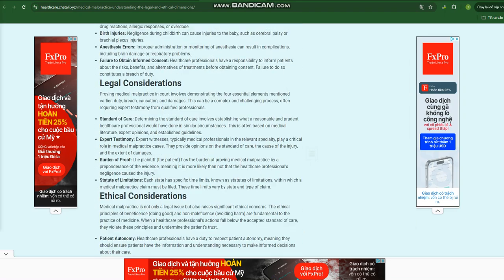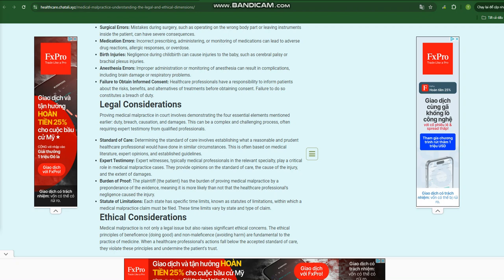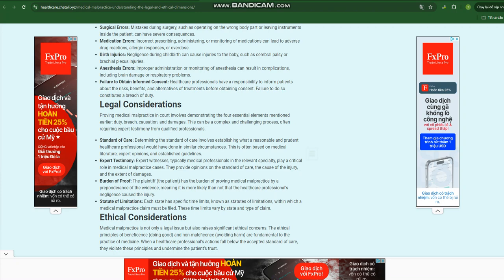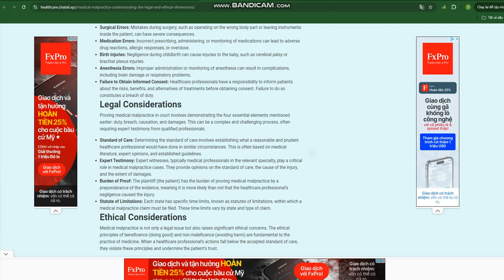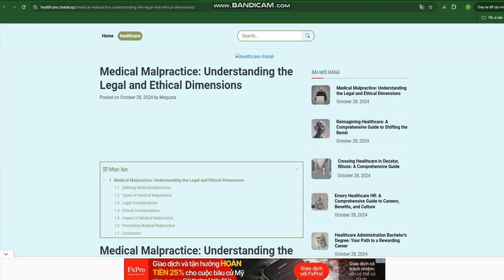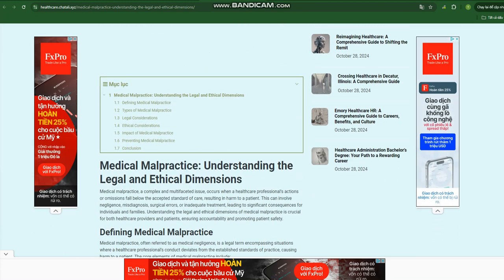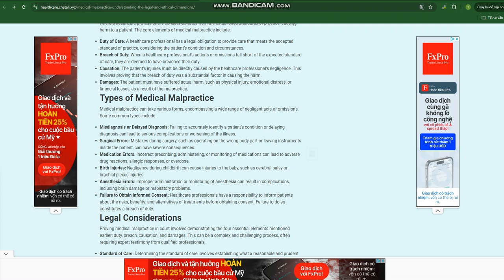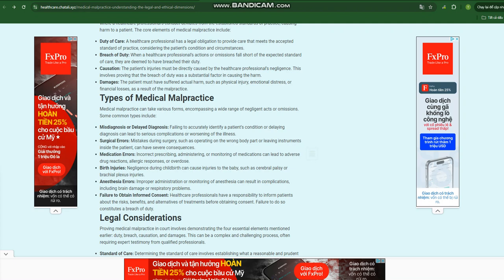Medical Malpractice: Understanding the Legal and Ethical Dimensions